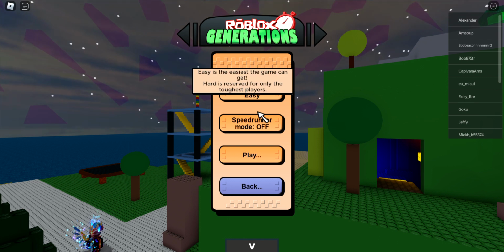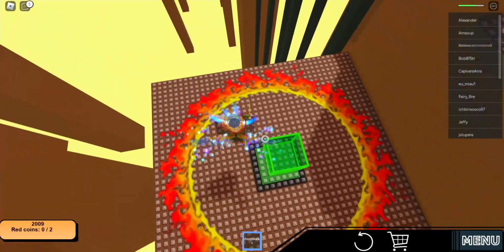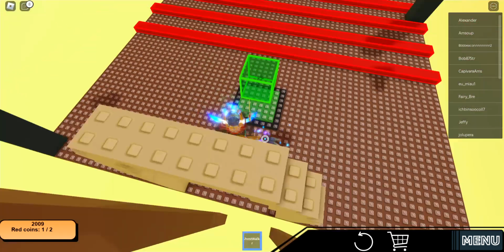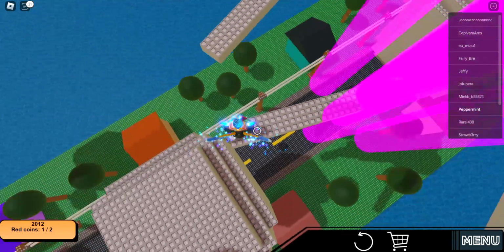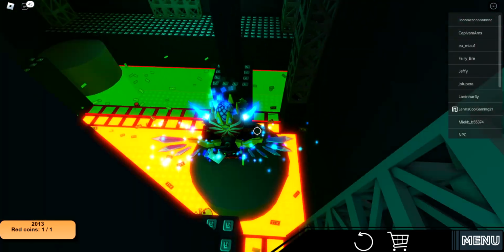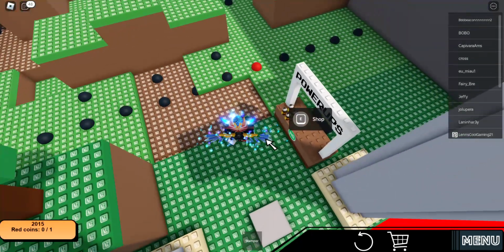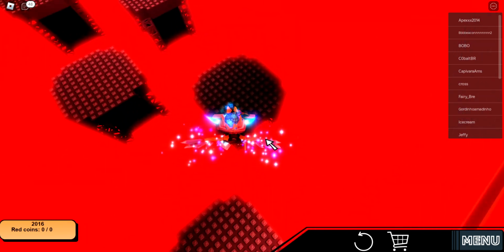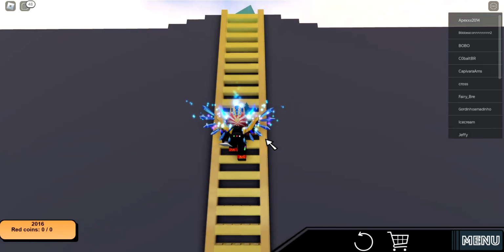GOING BACK IN TIME IN ROBLOX (Roblox Generations) (100 SUBSCRIBERS!!)